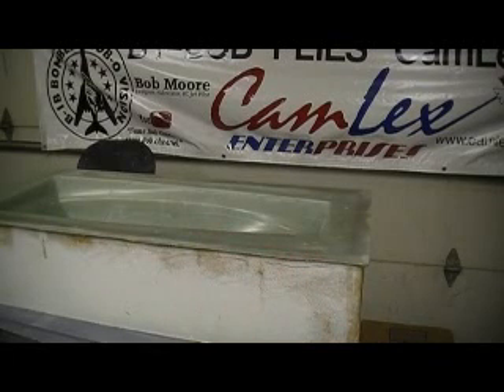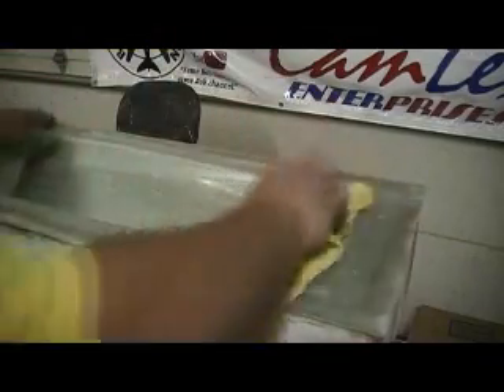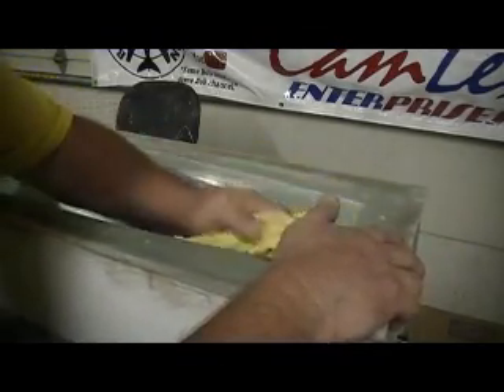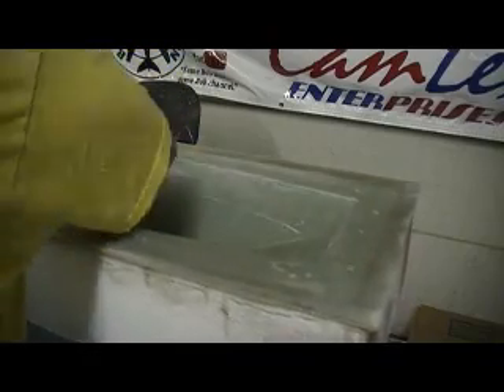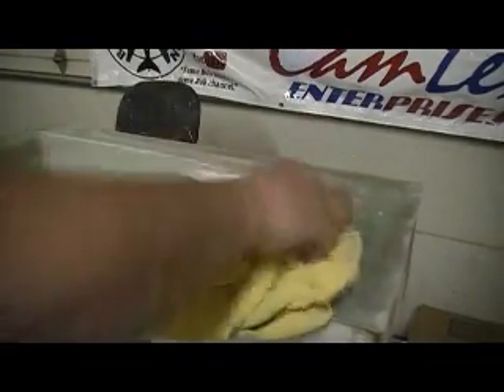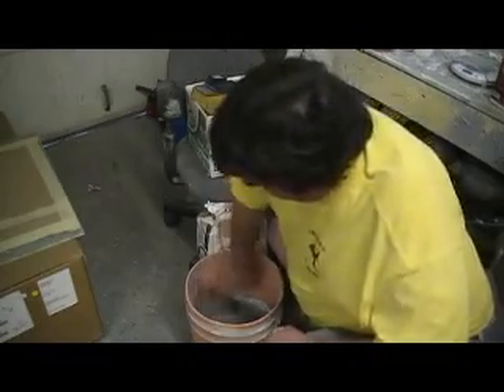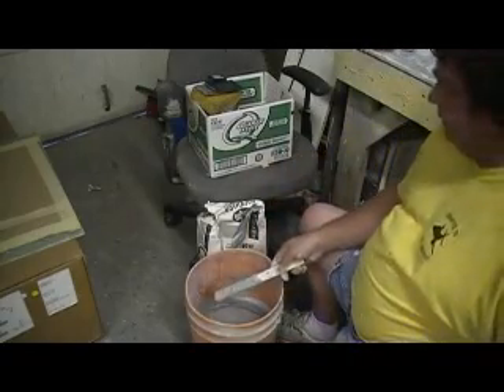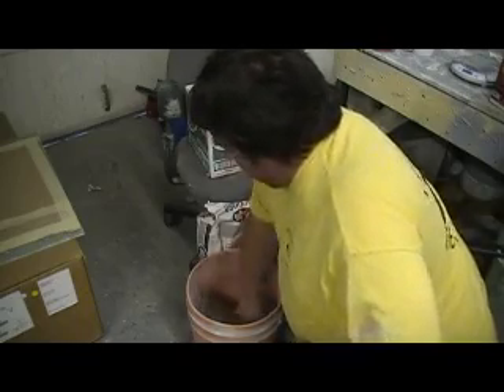how to build a rc jet F-105 thunderchief # 159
clear canopy mold